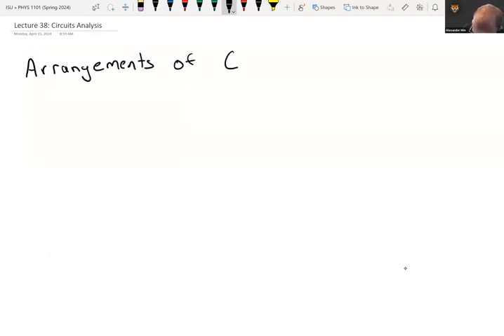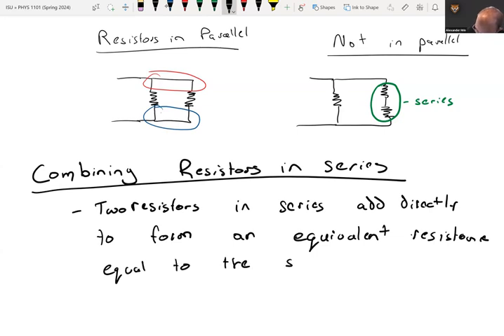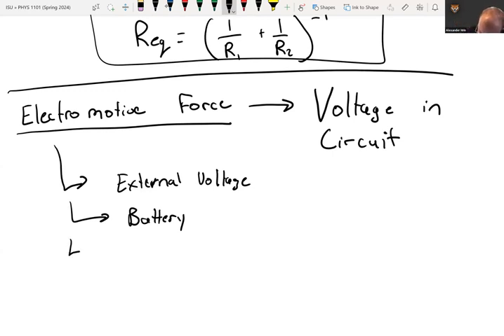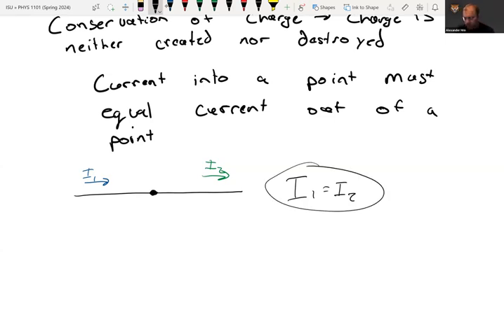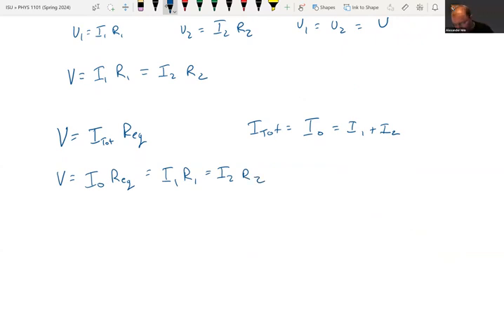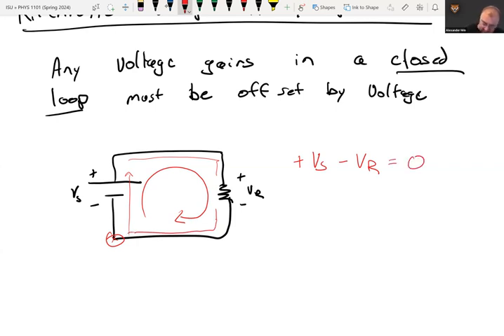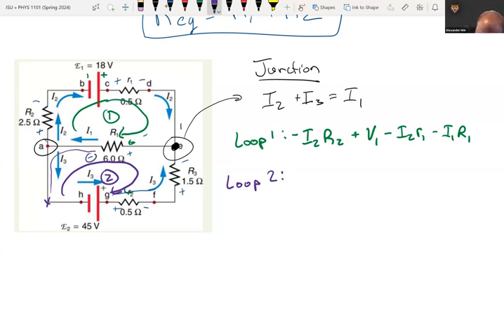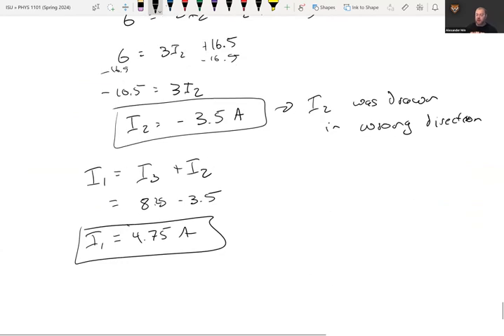38 Circuits Analysis